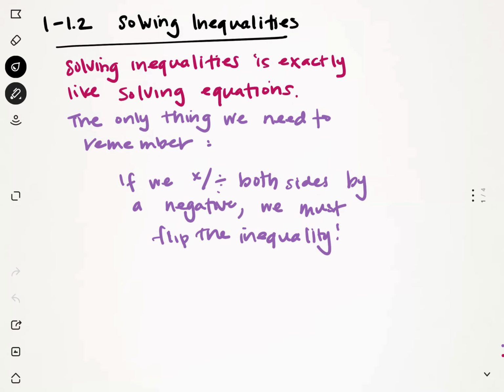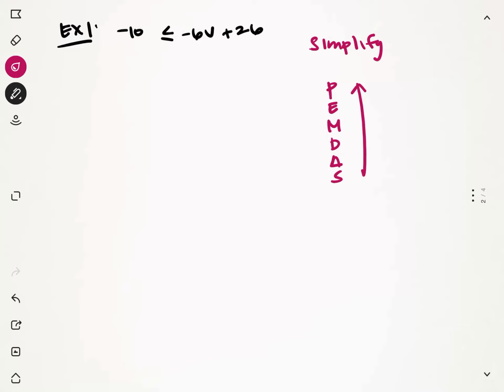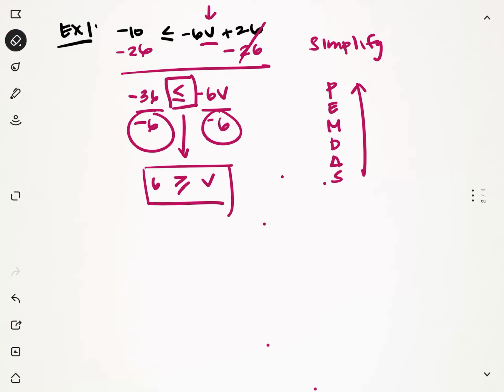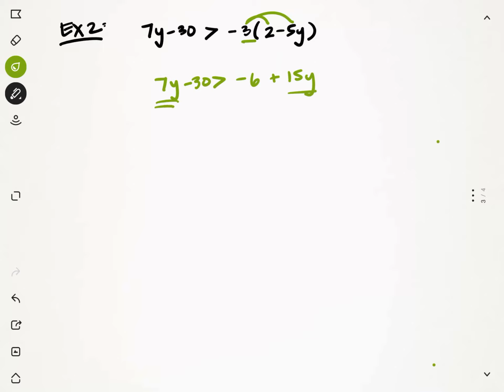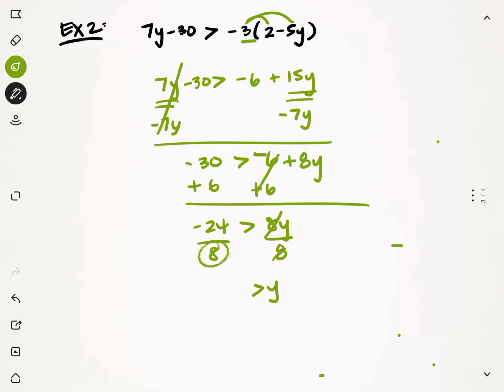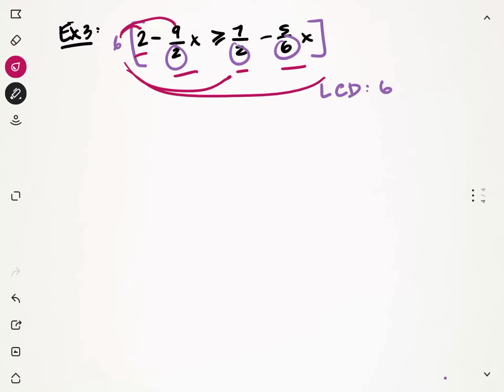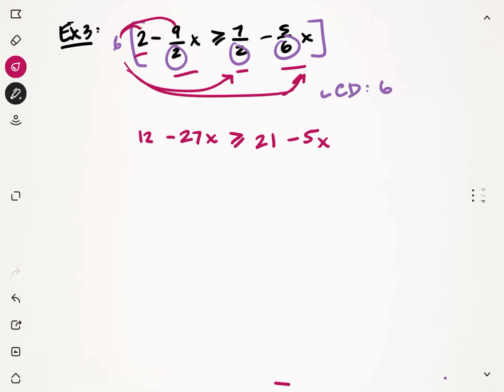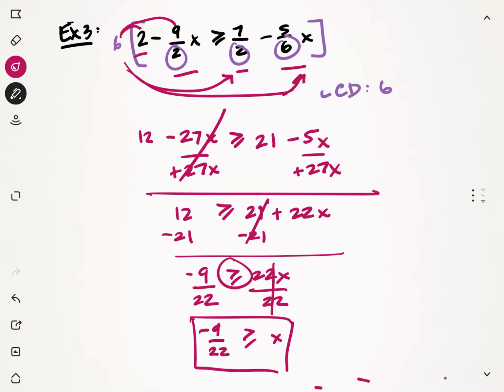1-1.2 Solving Inequalities (Algebra 2)